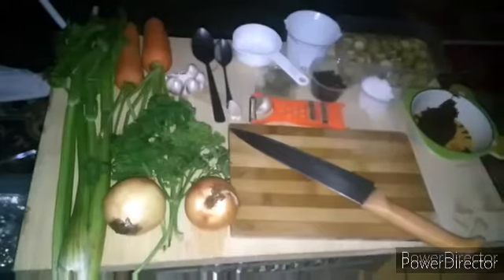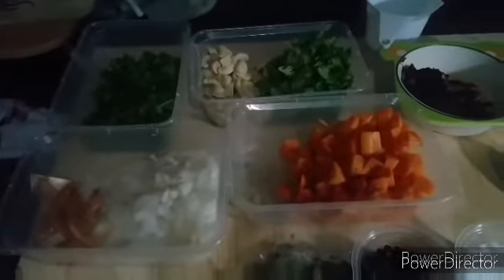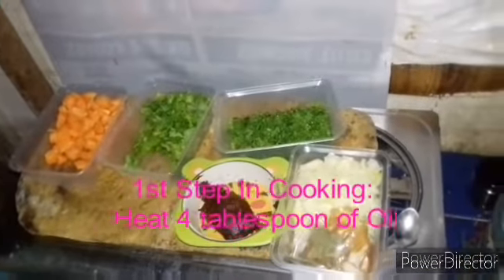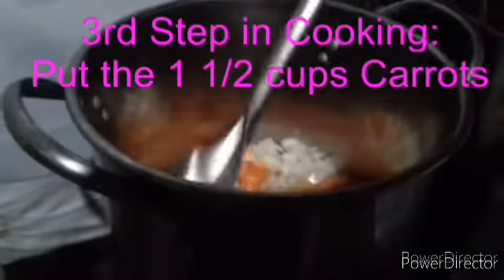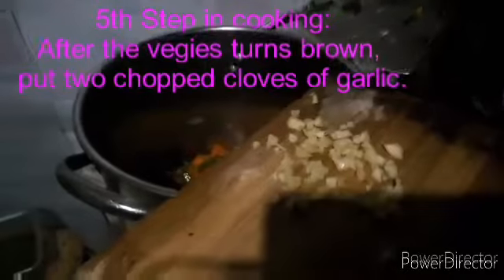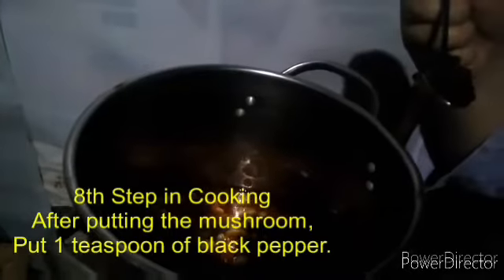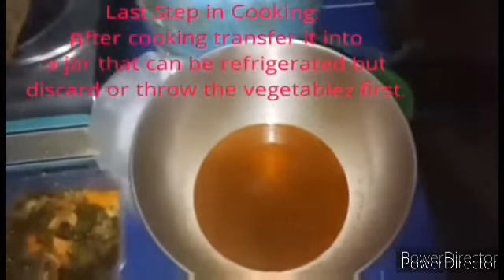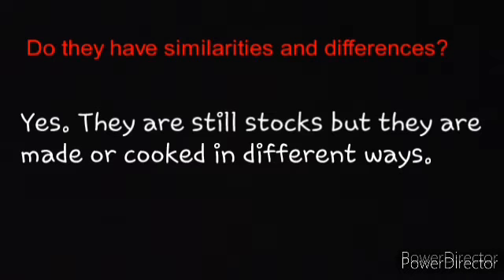How To Prepare A Vegetable Stocks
How to prepare a Vegetable Stock.
The easiest way to have your own stock